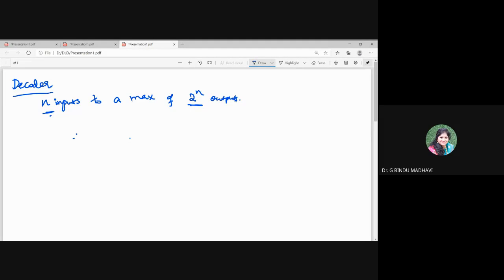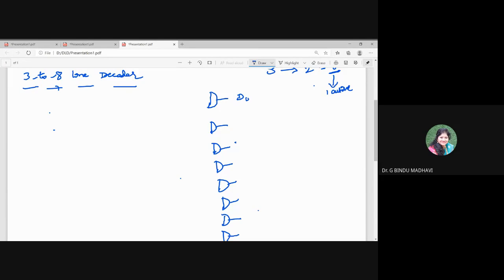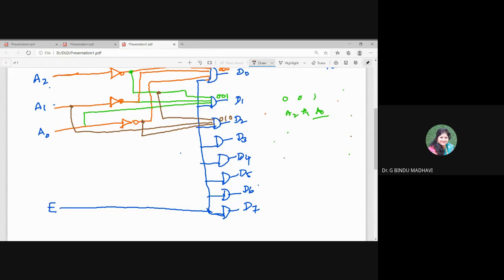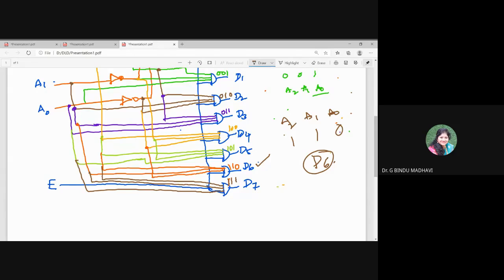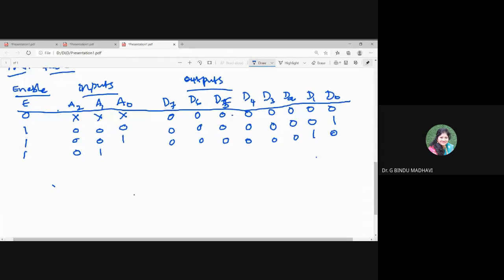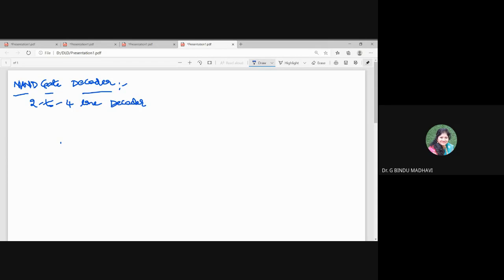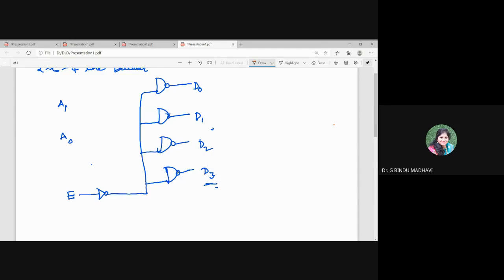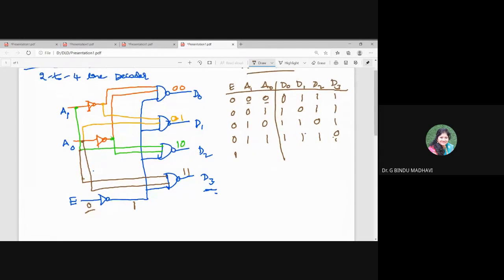Introduction to Decoders